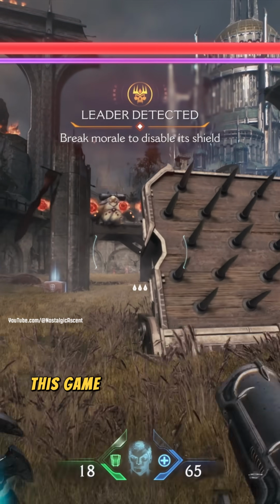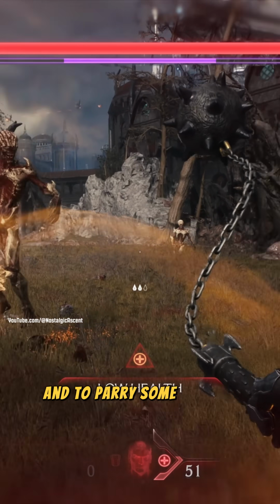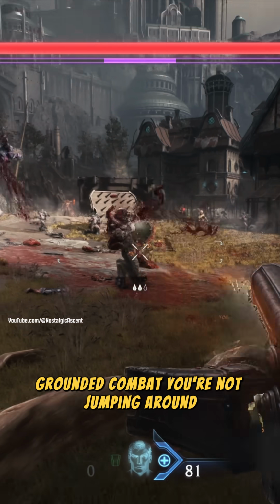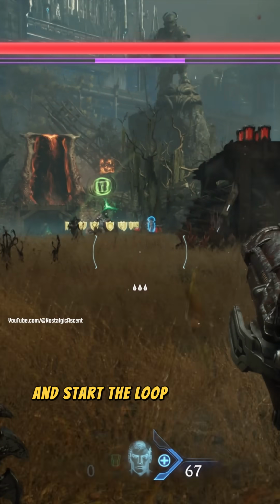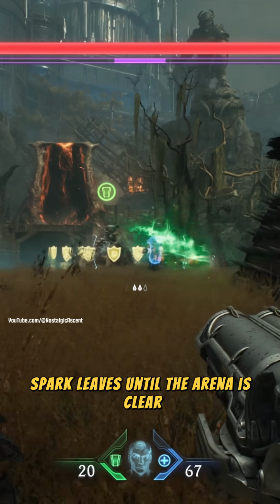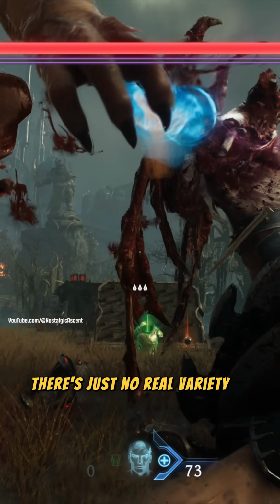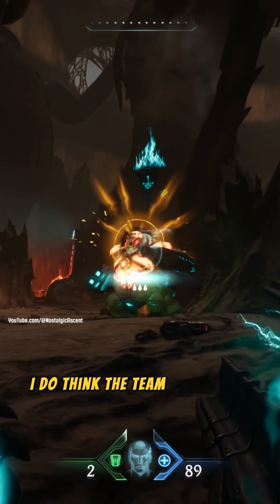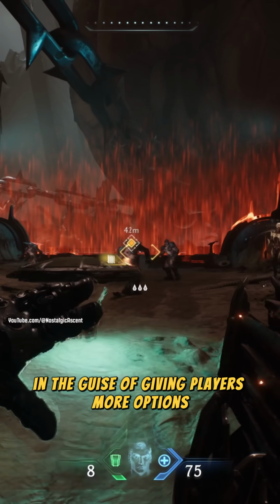Combat gets stale in DOOM The Dark Ages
Reviewed on an RTX 5070 TI PC
Played on Nightmare, 150% speed, small parry window

Doom is an interesting franchise to talk about, not because of it’s obviously rich history that saw the original game single handedly transform the entire game industry, but for it’s ability to evolve and drastically change it’s core game play with each new entry. We’ve seen it in Doom 3, Doom 2016, Eternal and now here in The Dark Ages, with each entry proving that this legendary franchise not only has staying power, but can successfully pivot between fundamentally different styles of game play from one entry to the next. It’s clear that id is not content with simply building upon what works, rather focused on trying to innovate not only their own prestigious IP, but the genre as a whole. This is commendable and I think they deserve a lot of praise for willingly taking such big risks in a flooded market that often plays it safe, delivering more of the same year after year. In this light I think The Dark Ages is another success for the franchise, it is yet again a fundamentally different experience than it’s predecessor, but still a highly polished game that’s unmistakably Doom. This makes it easy to praise and recommend to people, I think it’s a real crowd pleaser, but things get more complicated depending on who you’re talking to.

When Doom 2016 released and brought the series into the modern age, there were plenty of longtime fans that found it disappointing, maybe from abandoning the horror atmosphere of Doom 3 or disliking the locked in an arena loop throughout the game. Then came Eternal that cranked every dial of 2016 up to 11, with it’s complex combat that demanded more from the player than perhaps any other game in the genre. So with a series that changes as drastically as Doom, it’s easy to understand why some fans may love one and dislike another, you may dislike Eternal for it’s overwhelming mechanics while simultaneously appreciating just how finely tuned it was despite it’s complexity. I think all this is important to keep in mind when watching reviews on The Dark Ages, trying to decide whether it’s for you or not. To me Doom 2016 and Eternal were masterpieces in their own ways, I loved them both, the latter of which being one of my favorite FPS games of all time because of it’s impressive replay value thanks to it’s incredible combat sandbox.

Now after beating The Dark Ages and reflecting on my time with it, I genuinely wish I could say that the team at id pulled off the hat trick of 3 masterpieces in a single trilogy, but that just isn’t the case here unfortunately. I personally found The Dark Ages to be a downgrade in every sense of the word, in every area of the game besides the graphics. The whole experience felt like this huge, unnecessary course correction from the criticisms they received on Eternal, but more baffling to me is how they made some of the same mistakes anyways, making the complete gutting of Eternals excellent combat loop feel even more offensive and unnecessary. Where Eternal was this finely tuned, escalating symphony of complex destruction, The Dark Ages is this clunky one trick pony that shows it’s entire hand at about the 5 hour mark of it’s 15 to 20 hour campaign, leaving very little room for the combat to evolve passed throwing everything at the player in tight spaces. So while this is undeniably a highly polished and complete game that most will enjoy, I can’t help but feel now that it’s live on gamepass and more players got their hands on it, it’ll find itself going down as the most divisive Doom title to date, rivaling even Doom 3.